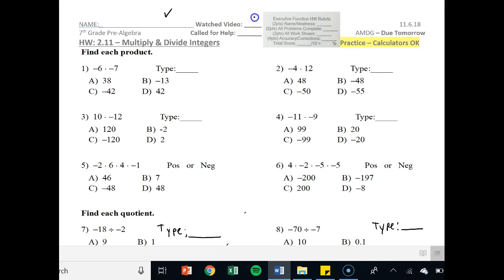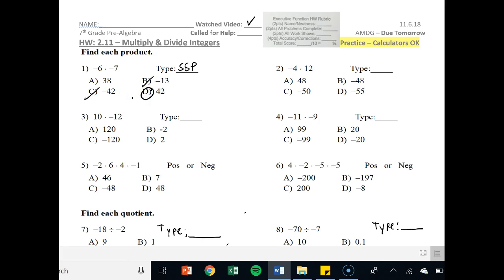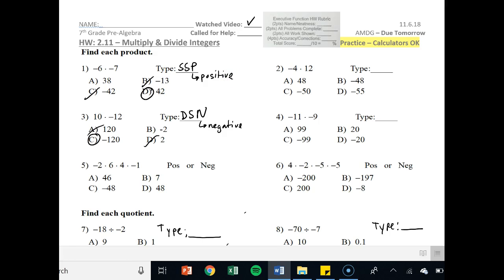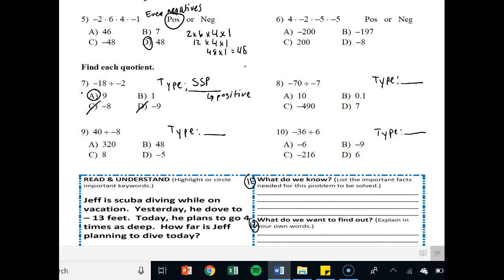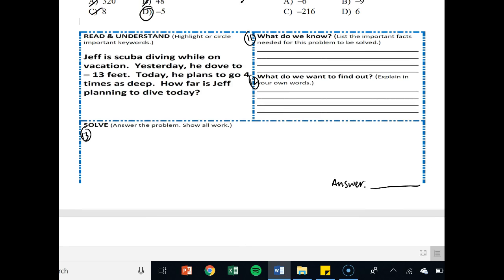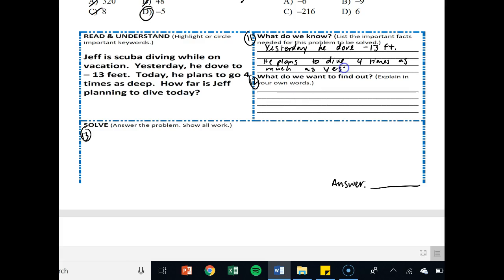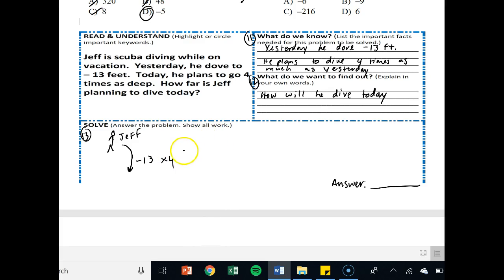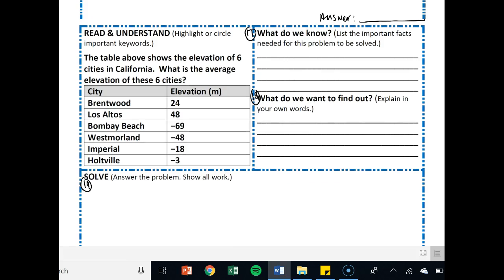HW 2.11 - Multiply & Divide Integers